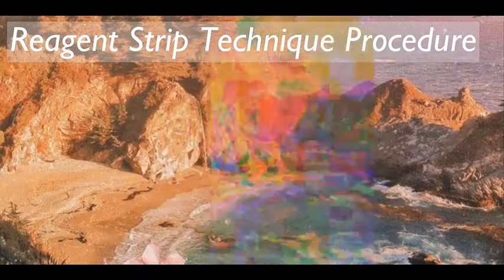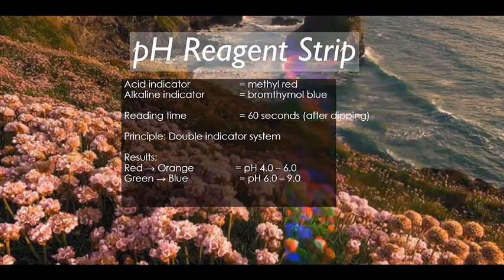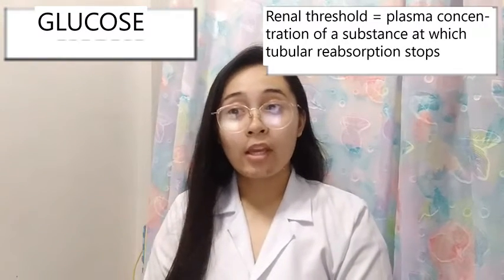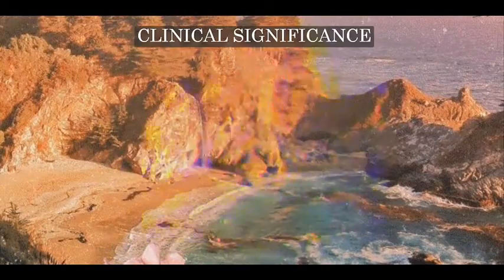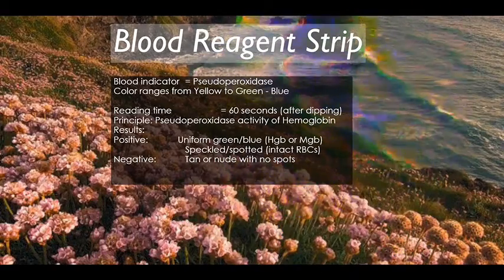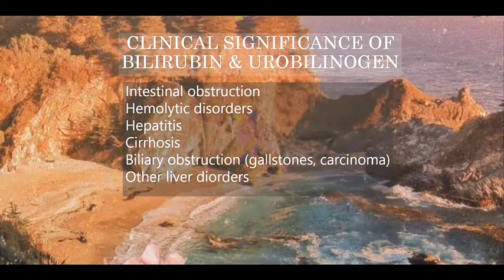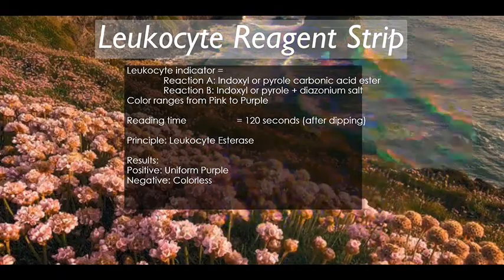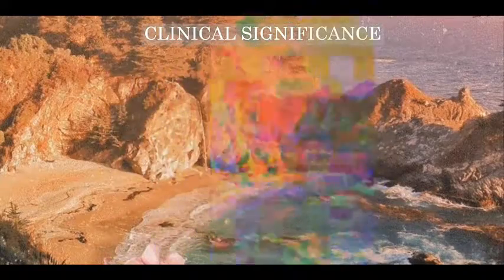8 October 2020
Chemical Examination of Urine